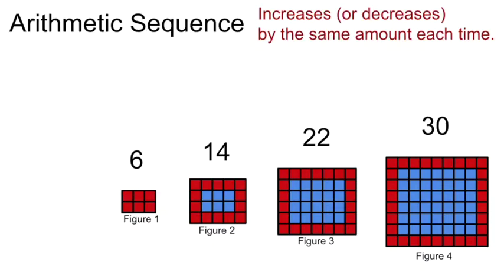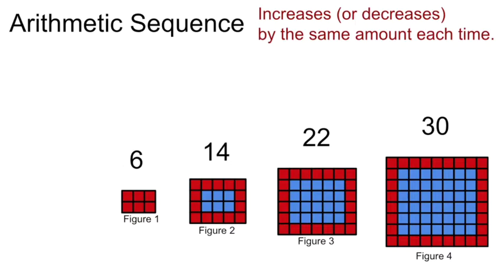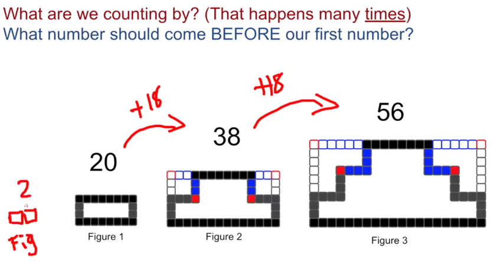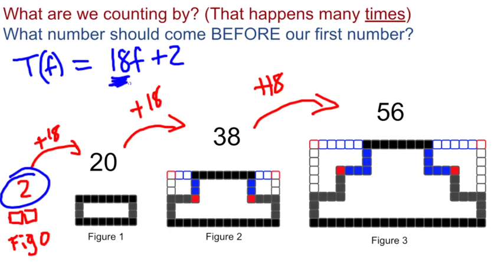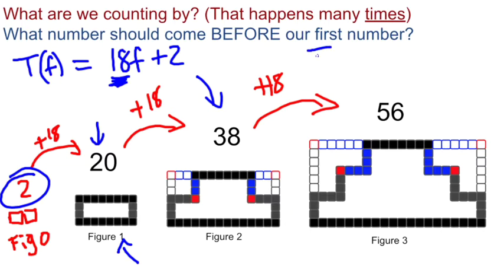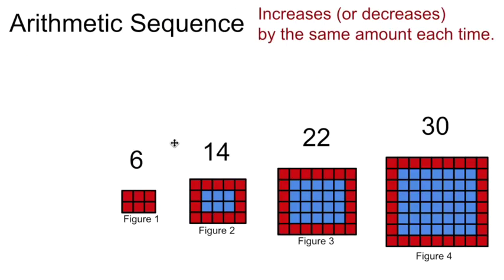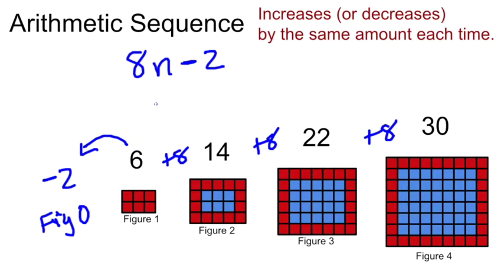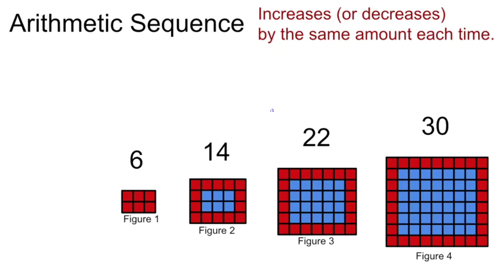Arithmetic Sequences (part 3)